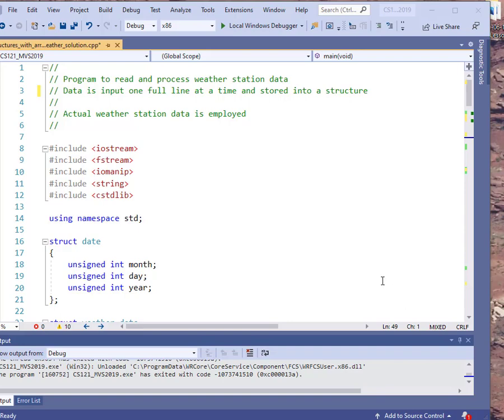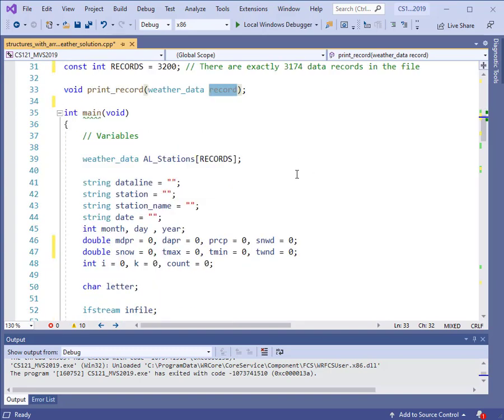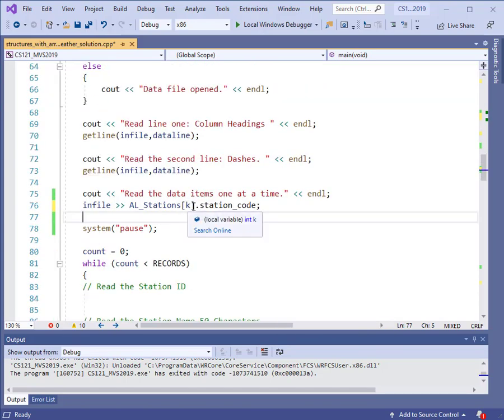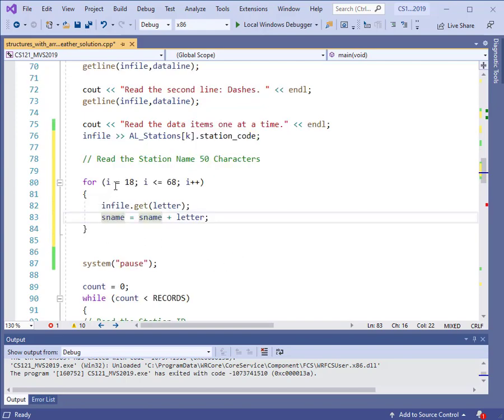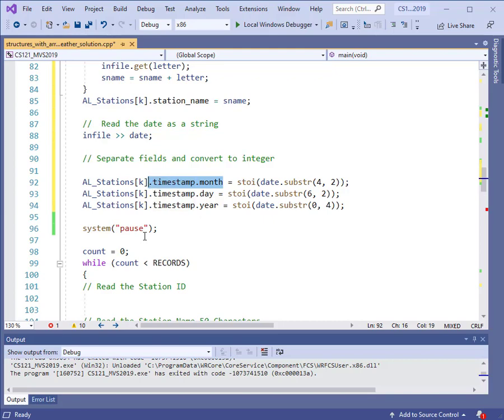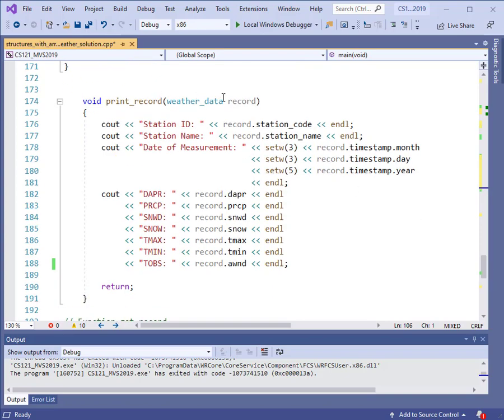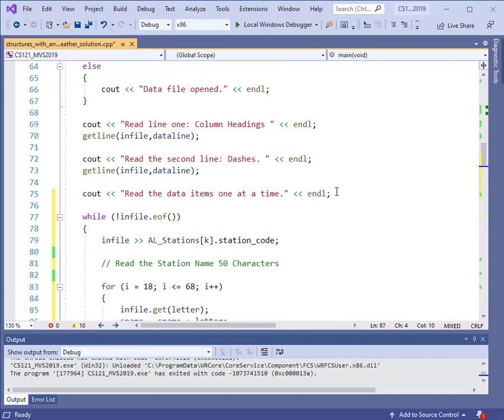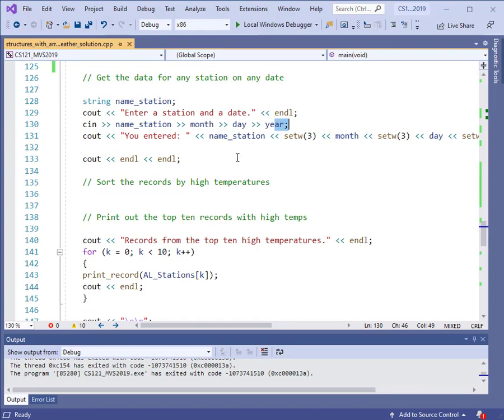Array of Structs in C++ Case Study Part1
This video employs a large data file as a vehicle to demonstrate arrays of strut types.